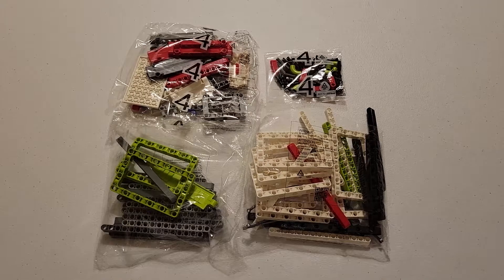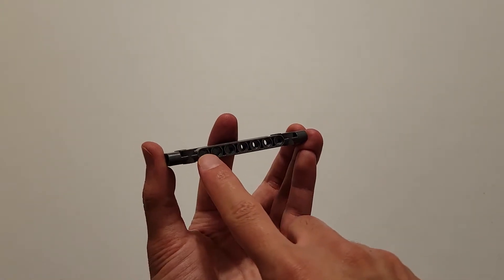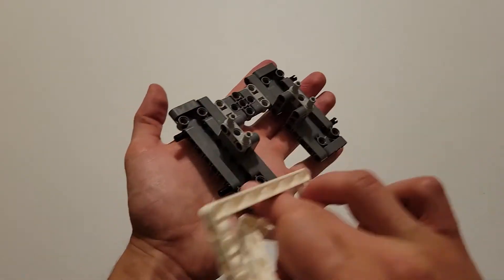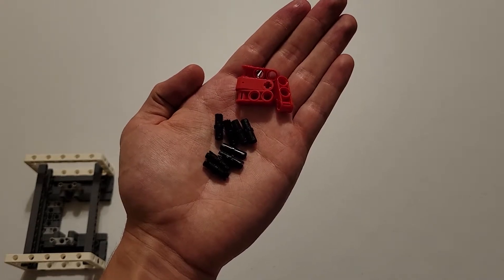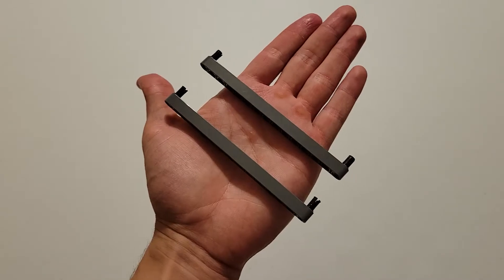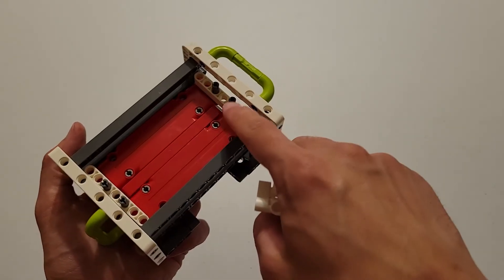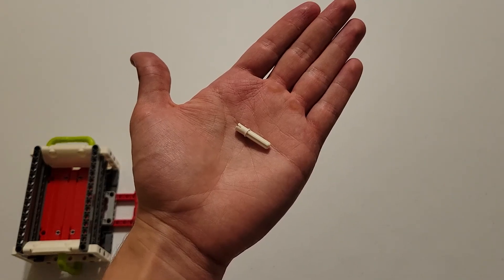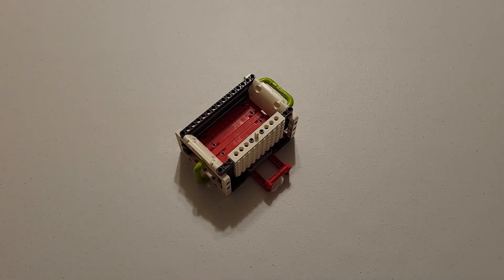FLL SUPERPOWERED Bag 4 Building Instructions (2022/2023 Game)